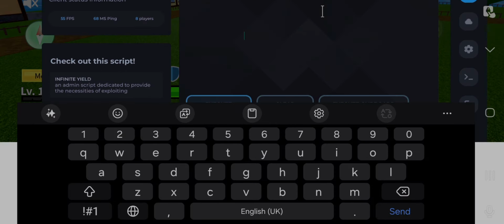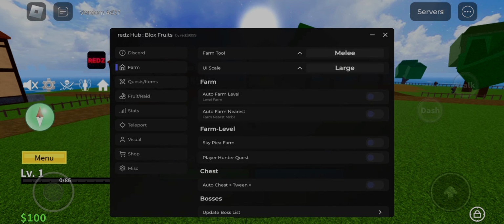[Roblox] Delta Executor New Update V635 Official + Key Bypasser | Best Free Mobile Executor /Working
SCROLL DOWN FOR VIDEO LINKS

Blade ball New script Exploit Hub